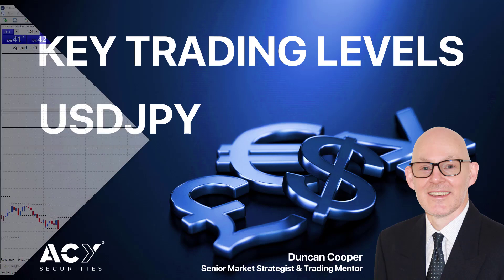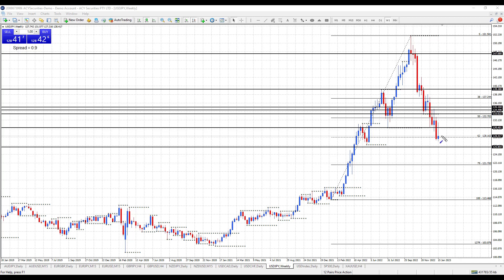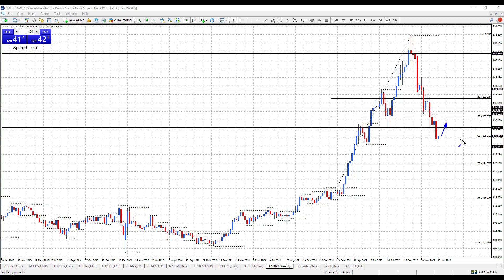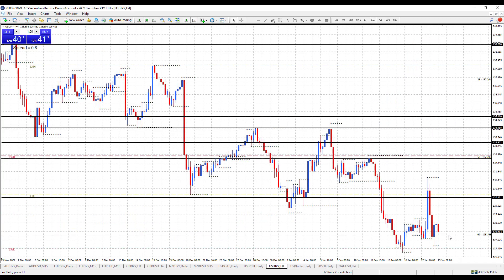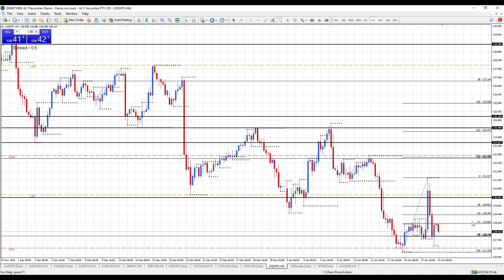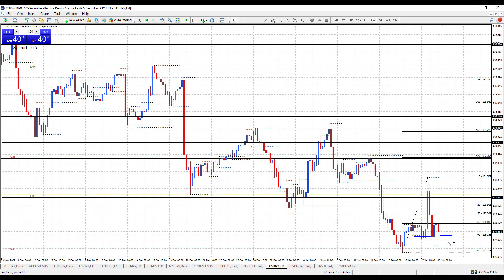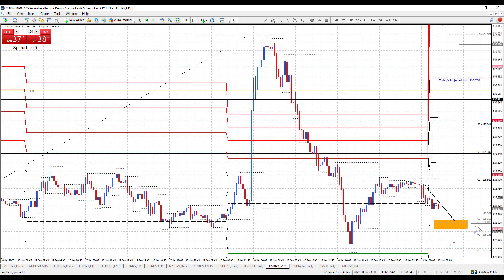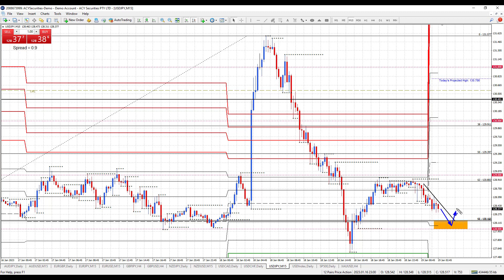USDJPY Forex Analysis - Intraday Support At 128.00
Hi Traders, watching price levels on the USDJPY weekly, 4-hour, and 15-minute charts.

Price has been finding intraday support at the 128.00 level this week.

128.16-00 the 62% and 79% fib retracement levels, and the Figure.

Watching for price to decline and hold at this intraday support area for a further advance targeting the 130.40 weekly resistance level.

19 JAN
Live Forex Market Review - Identifying High Probability Trading Levels
Thu, 8:00PM SYDNEY TIME
60 mins

In this webinar, Duncan Cooper will analyse the trend, support and resistance, and use Fibonacci retracements to identify high probability trading levels on the major currency pairs. Plus, a live Q & A on your favourite charts.